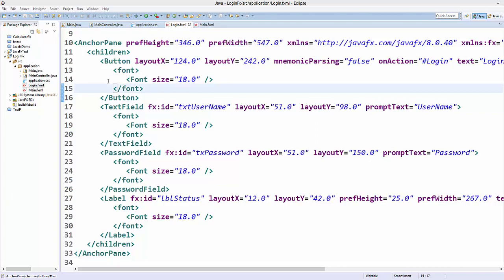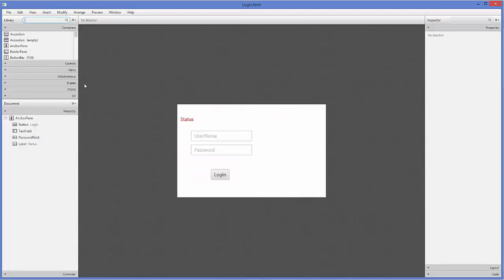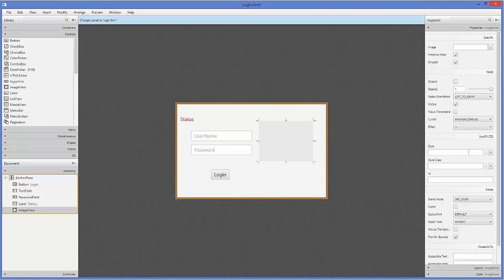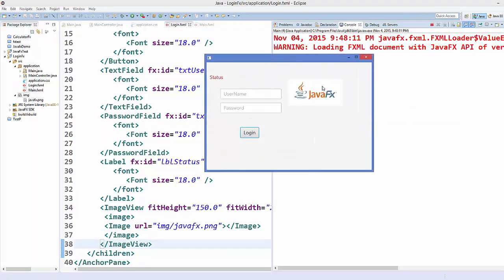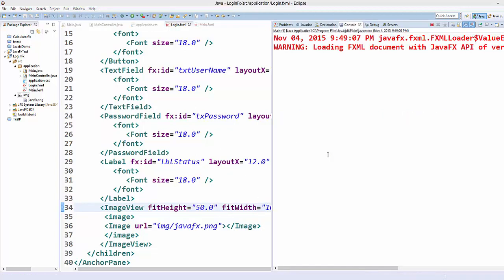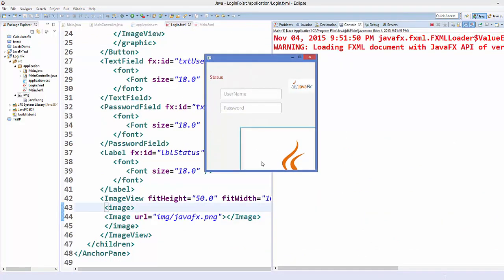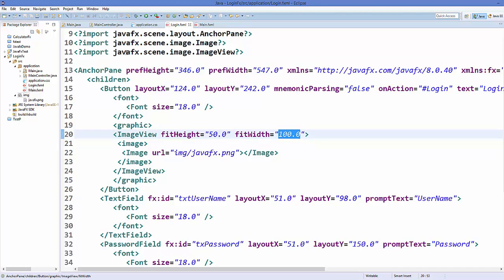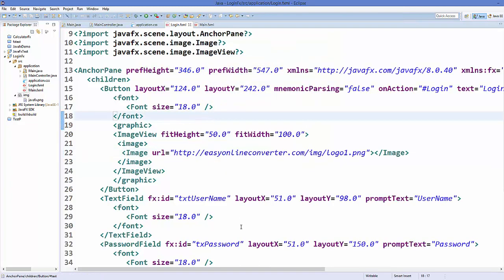Use ImageView To display Image in JavaFx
In this JavaFx Tutorial For Beginners Video I will demonstrate how to use ImageView To display Image in JavaFx. I will create sa simple JavaFx app and will add image to it.